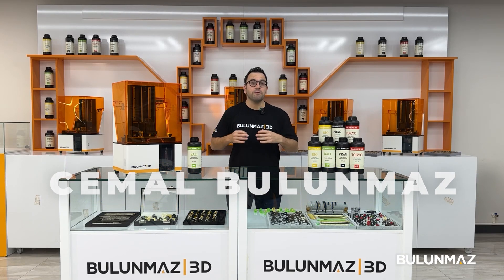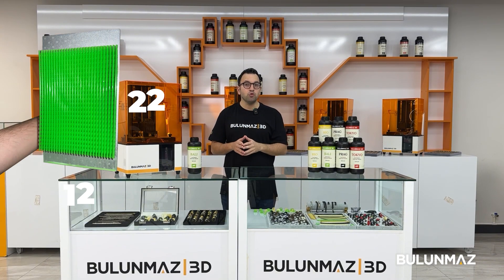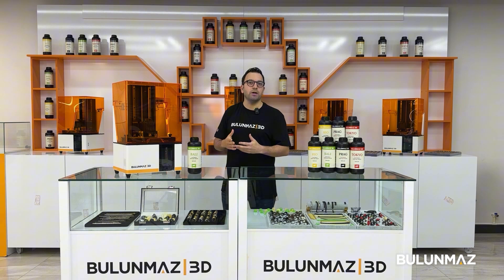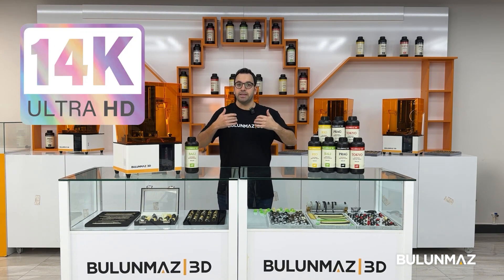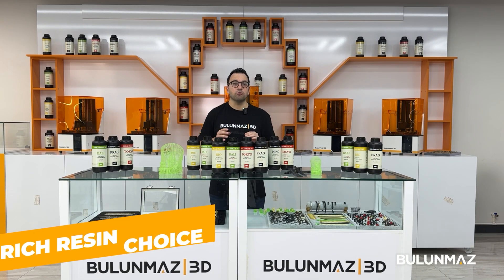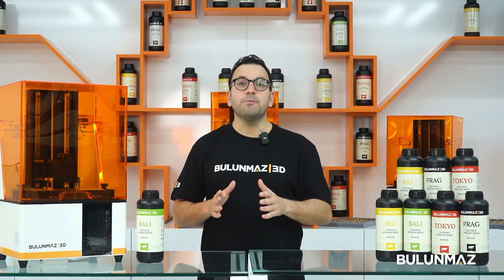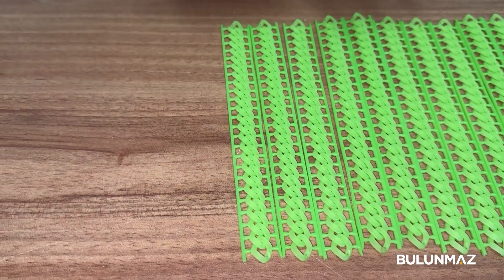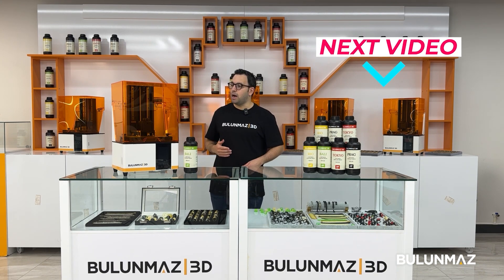What Makes Bulunmaz 3D Different?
Bulunmaz 3D is an innovative 3D printer designed specifically for the jewelry industry. Unlike printers adapted from other sectors, it features a larger build area, allowing you to produce more pieces simultaneously. For example, the standard model offers a 22 x 12 cm build area, while the larger model provides 30 x 17 cm. This means you can print 40 rings in 40 minutes, 70 rings in 1 hour, or 22 chains in 1 hour and 15 minutes.

In addition to its impressive print capacity, the printer achieves high speeds of 70 mm per hour or more and offers a precision of up to 20 microns, ensuring that even the most delicate details are rendered flawlessly. This performance is supported by industrial-grade components and advanced LCD technology, which work together to enhance production efficiency.

Moreover, Bulunmaz 3D is not just about hardware—it also offers a rich selection of specialized resins, including options like Bali, Prag, Tokyo, and Rio. Each resin is tailored for specific types of jewelry, providing ideal material choices for various production requirements.

Beyond the printer itself, Bulunmaz 3D serves as a complete production partner. Comprehensive support services are provided, such as pre-print sample testing, expert resin selection guidance, casting assistance in brass, silver, or gold, as well as installation and training for your team.

Overall, Bulunmaz 3D offers an integrated solution that significantly enhances both the quality and efficiency of jewelry production.

If you have further questions, please do not hesitate to reach us.